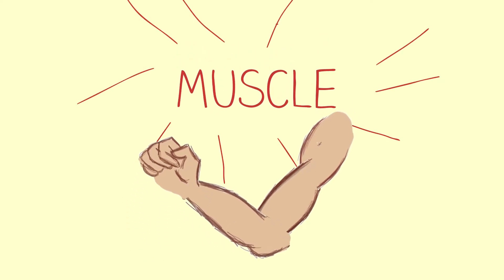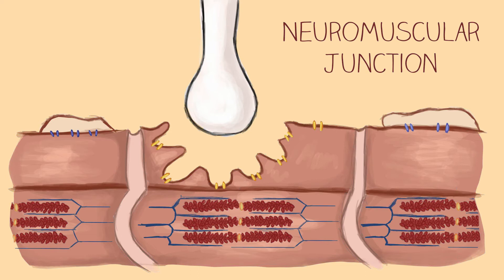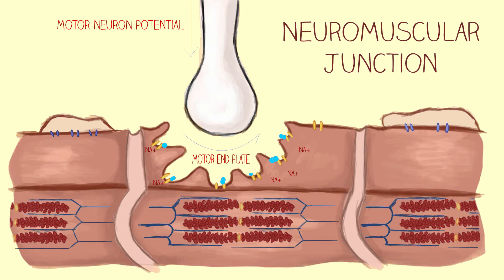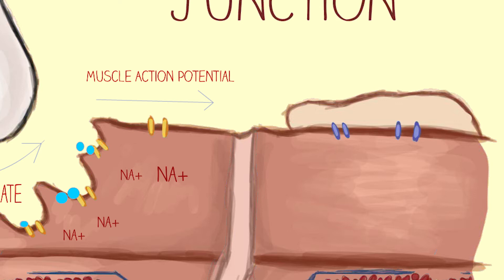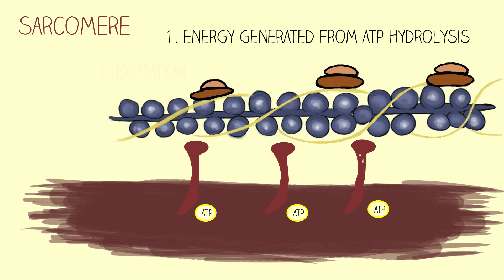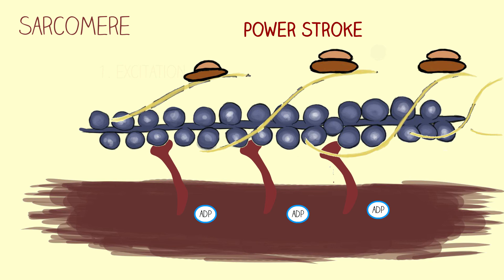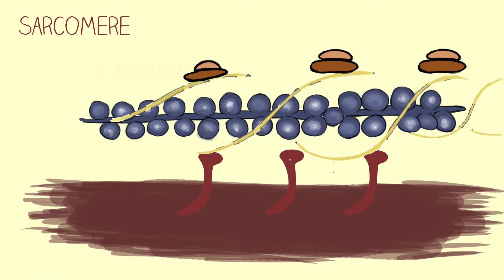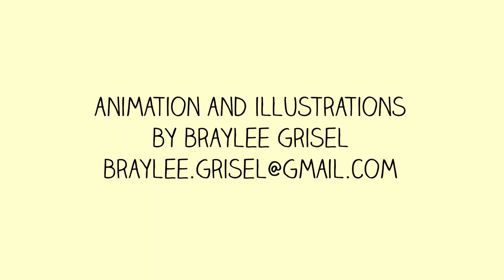Skeletal Muscle Excitation-Contraction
An educational video discussing the process of skeletal muscle excitation and contraction.

Created by Braylee Grisel and Dr. Nicholas Pollock for Human Physiology and A&P courses.